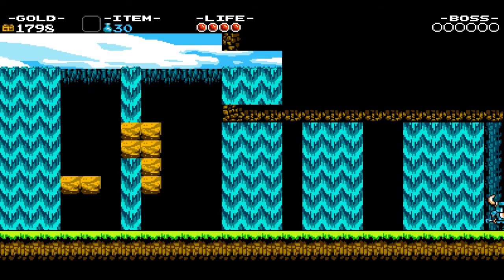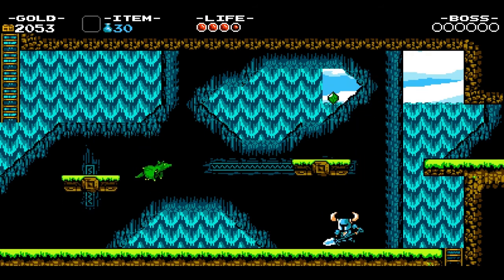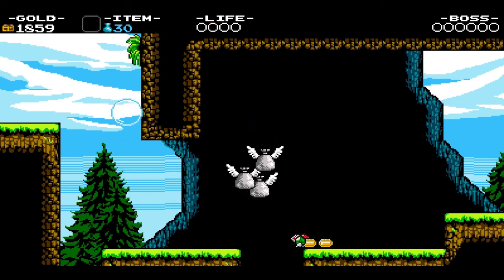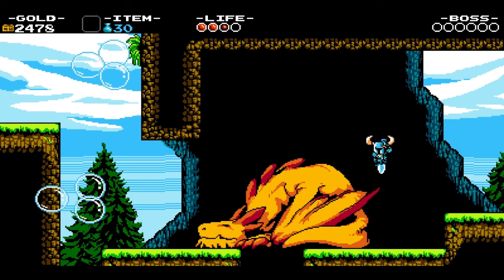First Impressions On: Shovel Knight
On this episode of First Impressions, I am the eponymous Shovel Knight, a legendary hero who fades into obscurity after losing his partner Shield Knight at the Tower of Fate. However, when the tower is reopened and inhabited by an evil Enchantress and The Order of No Quarter, who take over the surrounding lands. Shovel Knight ventures forth to defeat the Order and reach the Tower of Fate to discover what happened to Shield Knight.